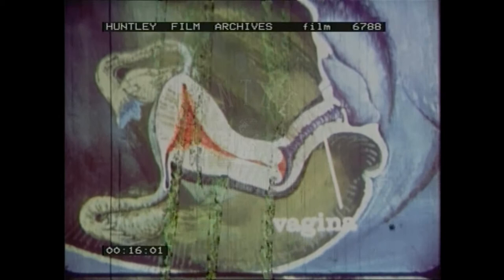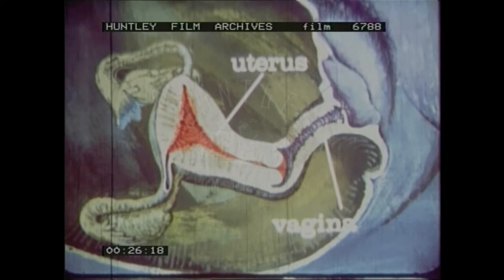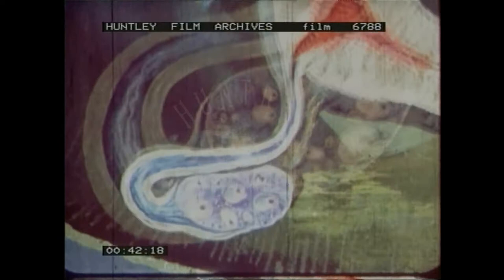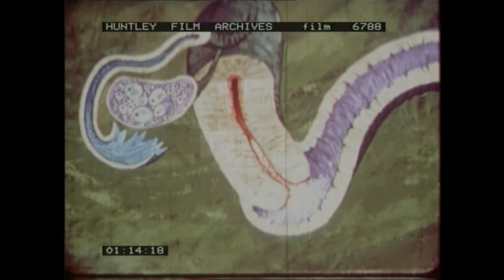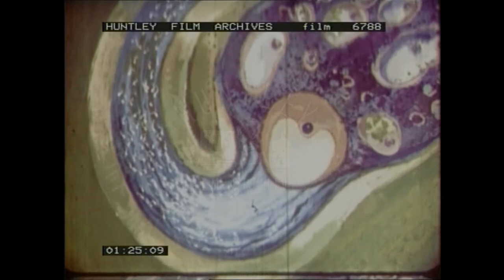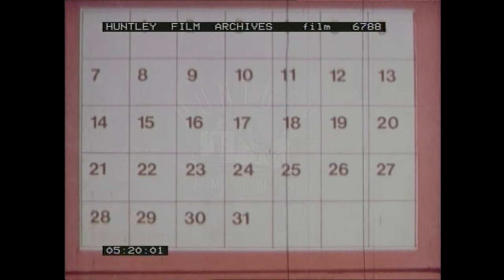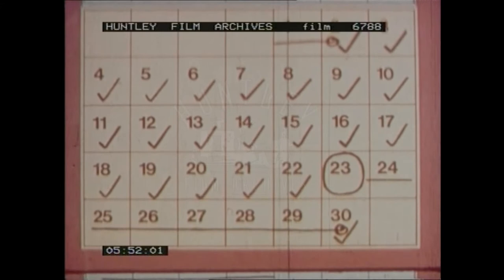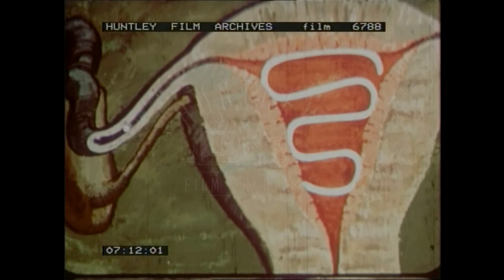Birth Control in the 1970's. Archive film 6788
Diagram of female reproductive organs.  Illustration of sperm moving towards uterus, disappearing when not fertilized by egg.  Illustration of leftover sperm in vagina.  Illustration of sperm fertilizing descending egg.  Fertilized egg moving towards uterus.  Egg, embeds itself in uteral wall and begins to develop.  Illustration of female body.  Ways to avoid pregnancy.  Rhythm method - calendar of menstrual cycle.  Use of condom or diaphragm "To keep egg and sperm apart".  Shots of condoms and diaphragms lined with spermicide.  Fitting of diaphragm.  Shots of other contraceptives, i.e. creams, suppositories.  Fallibility of above methods.  Birth control - pill (shots of) illustration of pill's function.  Use of pill according to calendar schedule.  Shots of various IUDs .  Illustration of IUD insertion.  Doctors unsure how IUD works.  IUD and pill championed as best methods of contraception. Sex education and birth control methods for contraception.